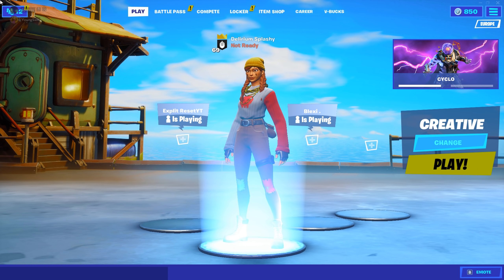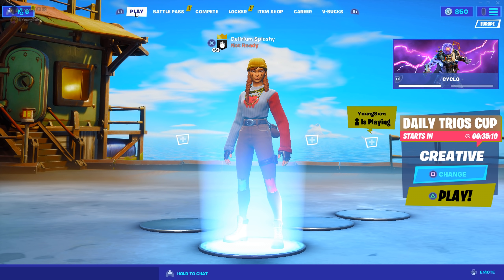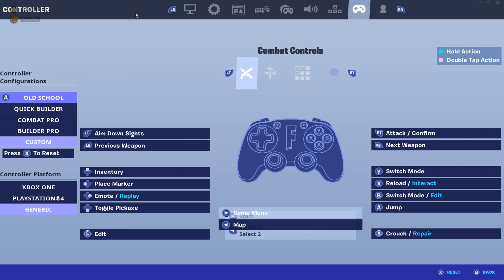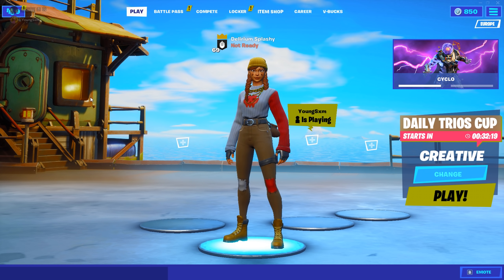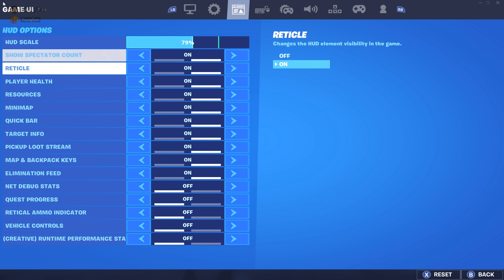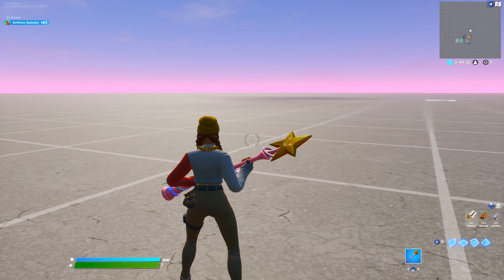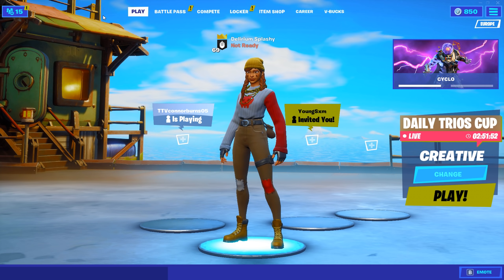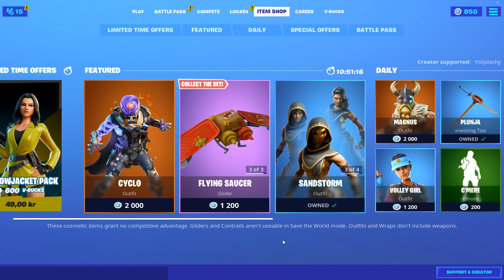How To EDIT FASTER On Controller | DOUBLE Your Editing Speed! (Editing Tutorial + Tips and Tricks)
CODE: "YoSplashy" in the itemshop to support me🖤